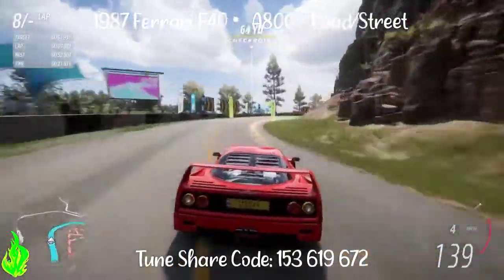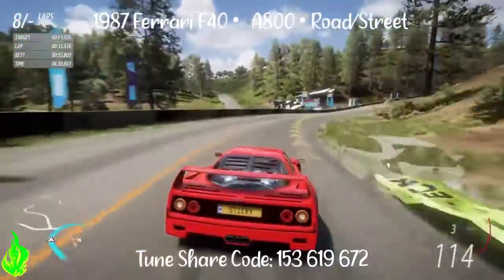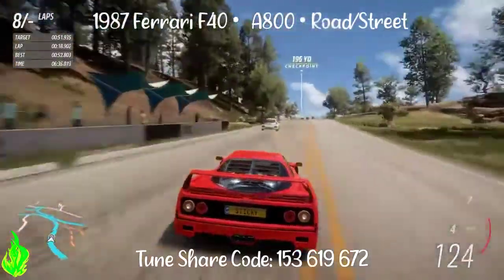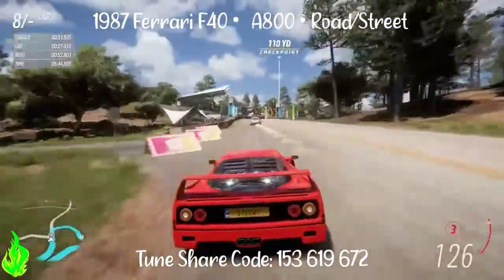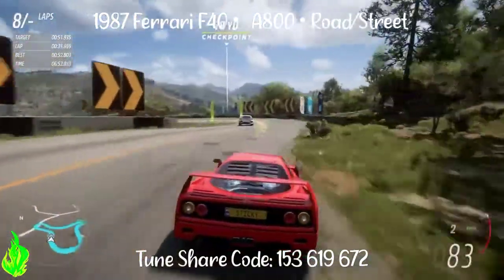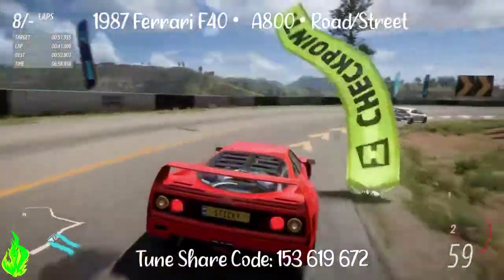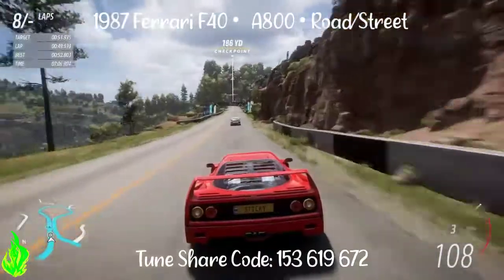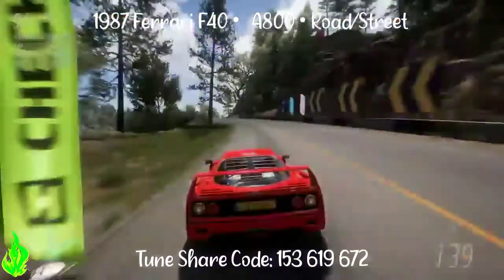A Class Road/Street Tune for 1987 Ferrari F40 | Share Code + Hotlap | Forza Horizon 5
Car: 1987 Ferrari F40
Class: A[800] , rwd
Application: Road and Street Races